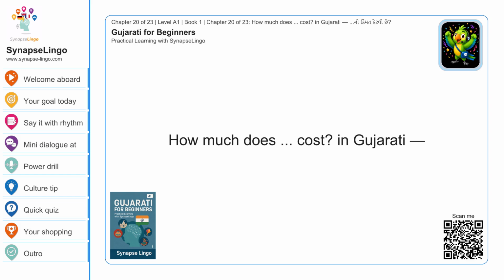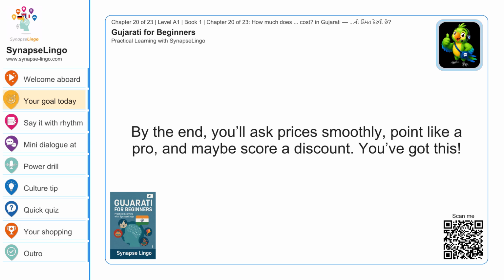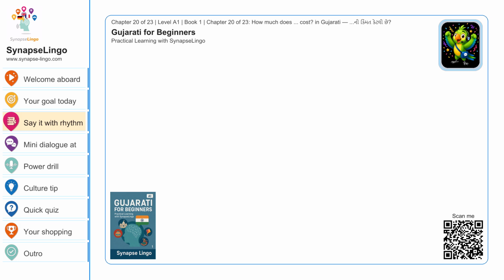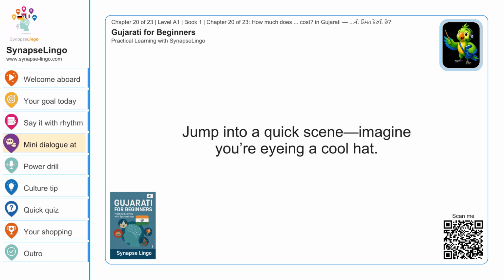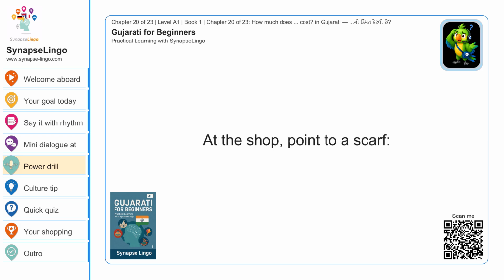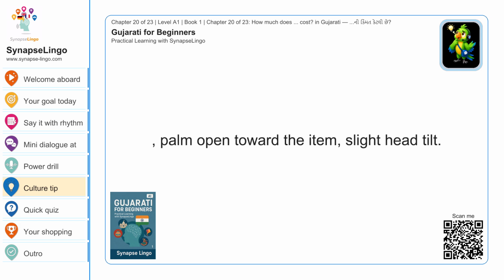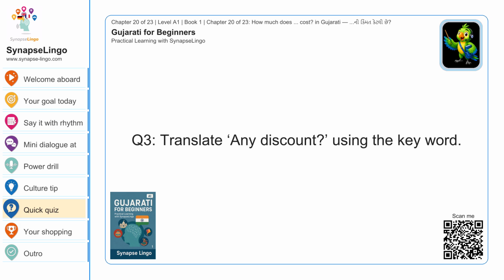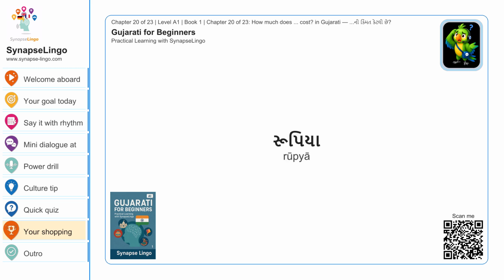Gujarati learn A1 Book 1 Ch.20: Daily routines | simple present practice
In this short lesson, you learn how to talk about daily routines in Gujarati at A1 level. The focus is on simple, useful sentence patterns that help you describe what you do every day. This chapter supports clear first conversations and builds practical vocabulary step by step. If you want structured beginner-friendly progress, this course is a great choice.